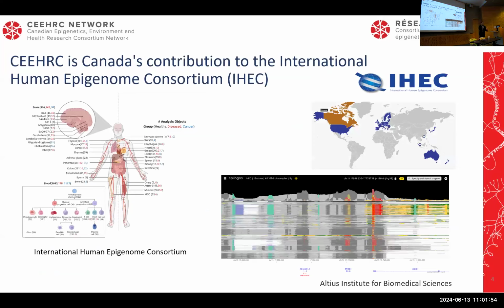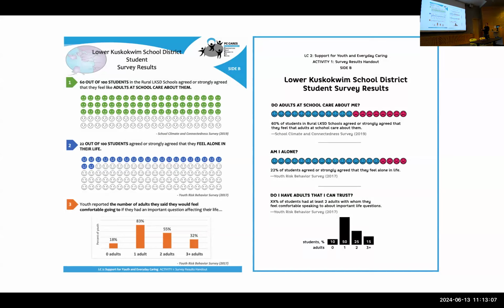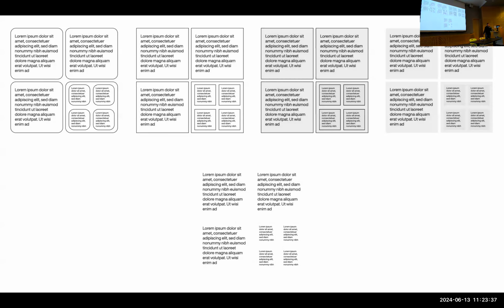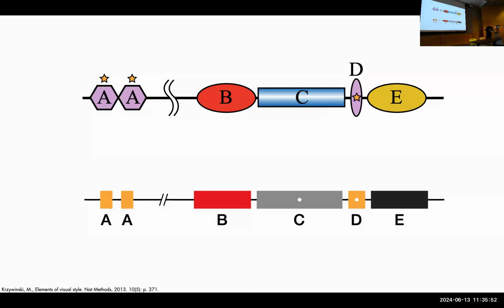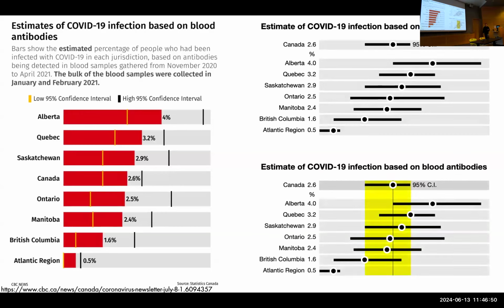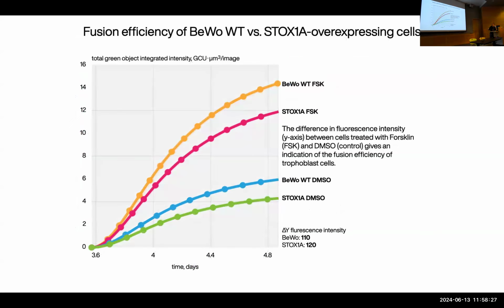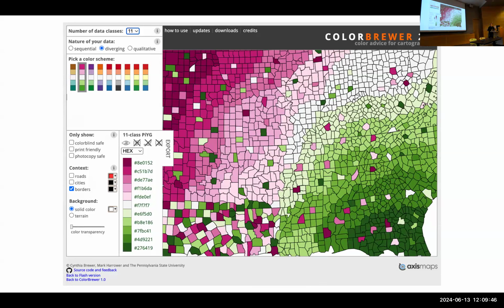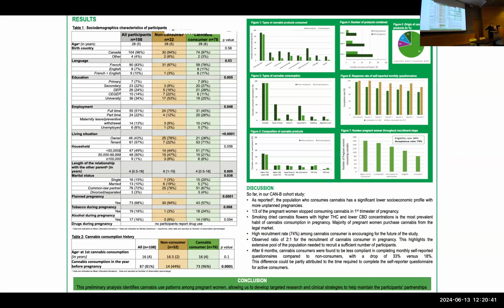Effective Science Illustrations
A workshop presented by the CEEHRC Trainee Committee on June 13, 2024 with scientific artist Martin Krzywinski to find out how to distill complex datasets into beautiful, understandable images